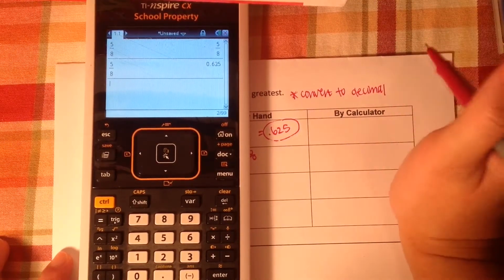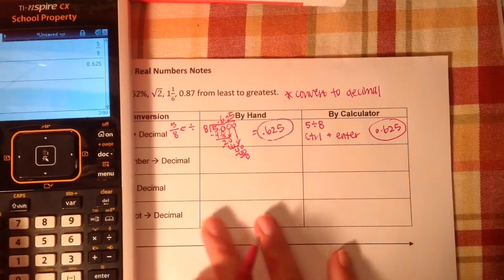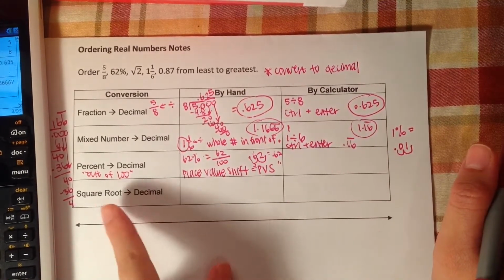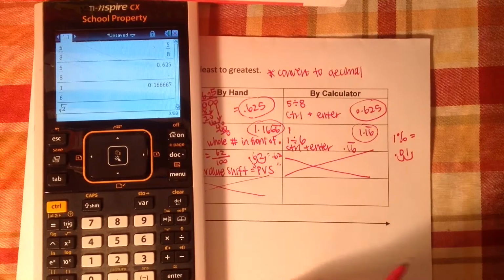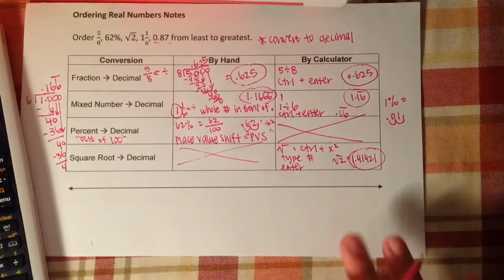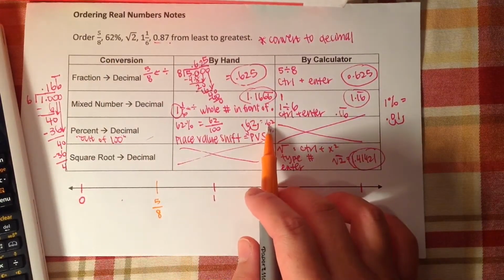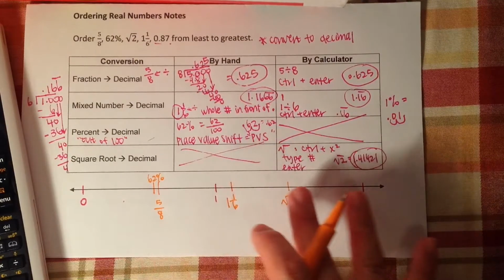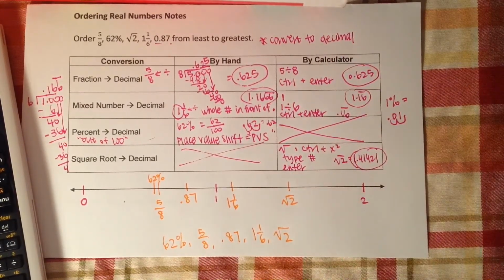1B-3 Ordering Real Numbers